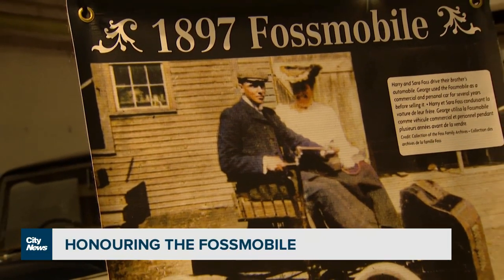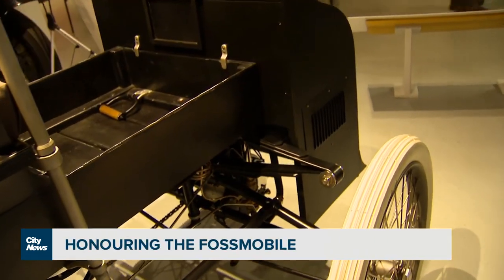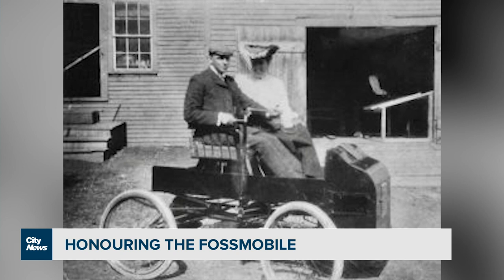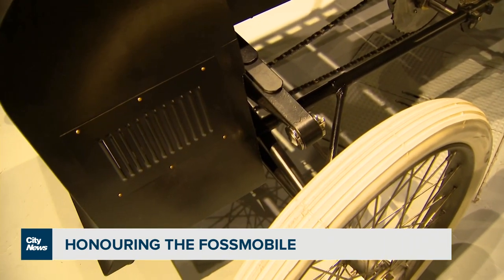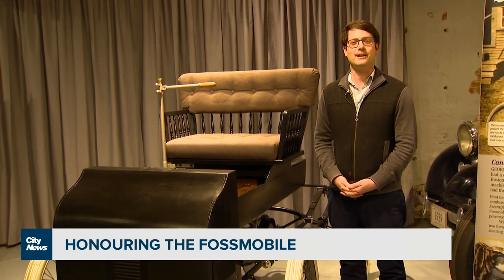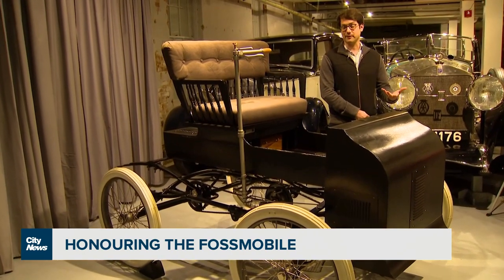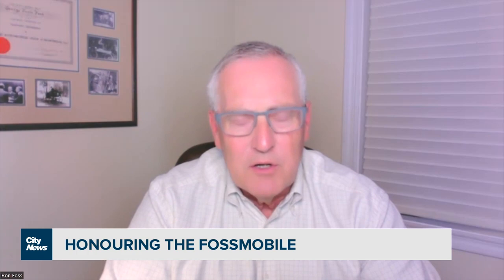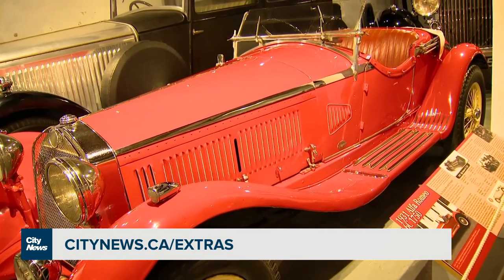Honouring the Fossmobile as Canada's first gas-powered car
The family of the creator of the first gas-powered vehicle in Canada has replicated the car to honour its role in Canadian history. Audra Brown with how his grandson took 4 years to re-create his grandfather's 1897 design for the Fossmobile.